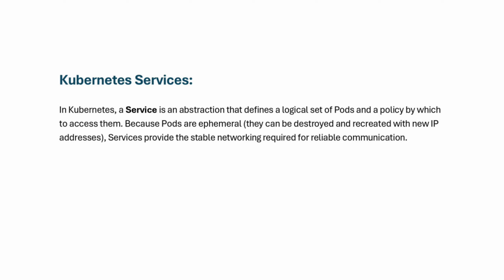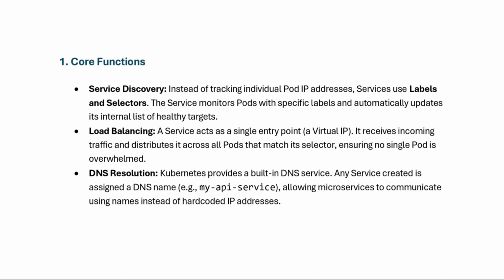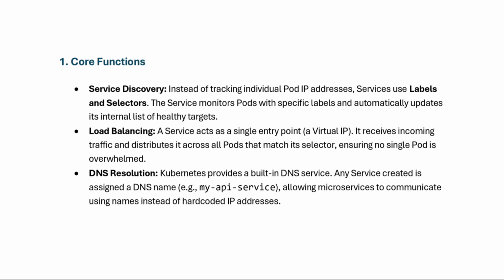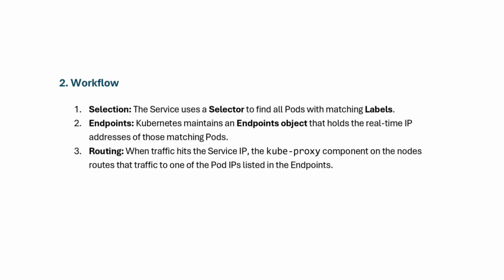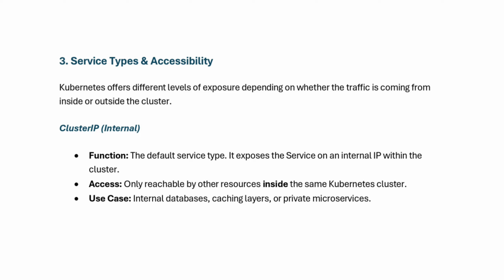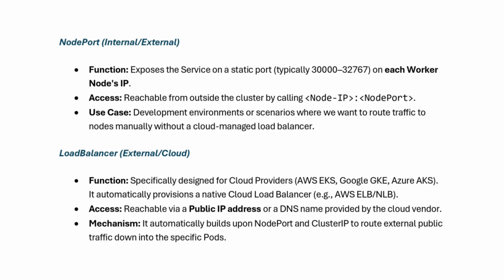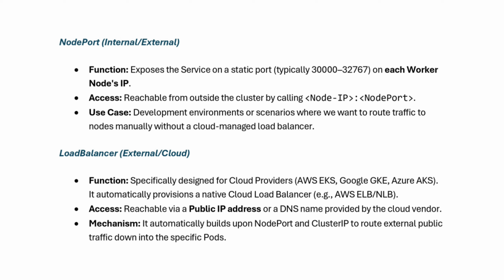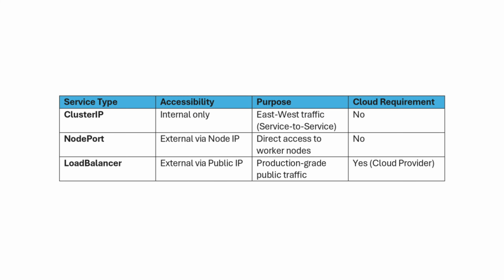Kubernetes Services Explained | ClusterIP vs NodePort vs LoadBalancer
Kubernetes Services are the backbone of networking inside a cluster. In this video, we break down the different types of services—ClusterIP, NodePort, and LoadBalancer—and explain how they enable communication between pods, nodes, and external clients.

You’ll learn:
- What a Service is in Kubernetes and why it’s essential
- How ClusterIP provides internal communication within the cluster
- How NodePort exposes applications on specific ports across nodes
- How LoadBalancer integrates with cloud providers to distribute traffic
- Best practices for choosing the right service type for your application

Whether you’re deploying apps locally on Minikube or scaling workloads in the cloud, this guide will help you understand how Kubernetes Services make networking seamless and reliable.